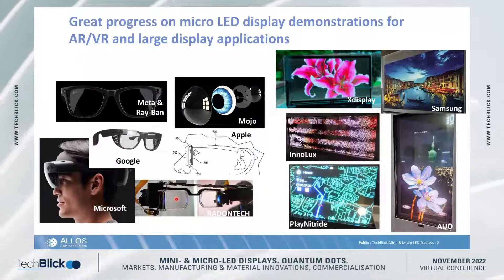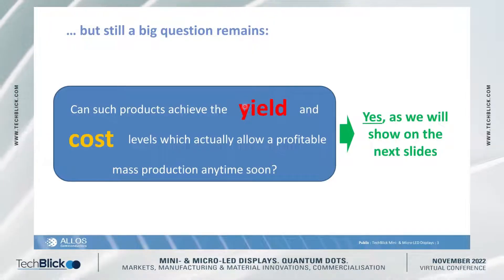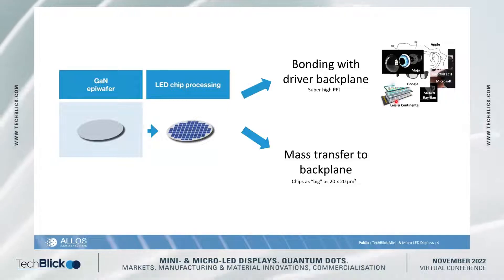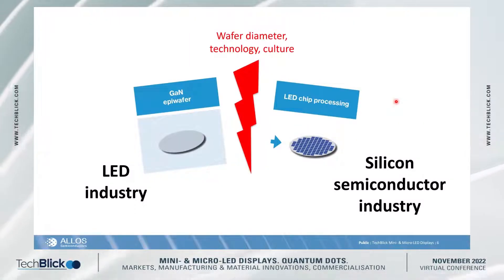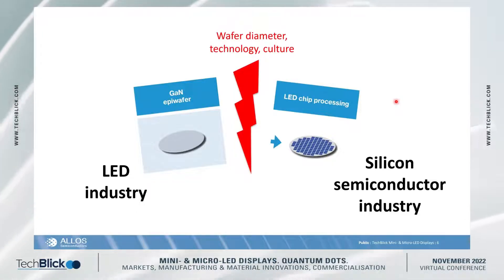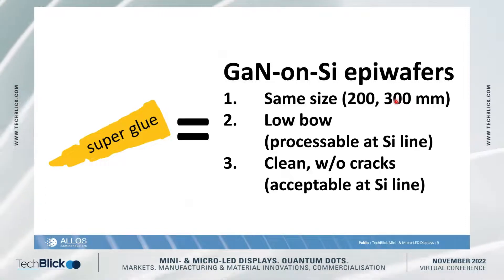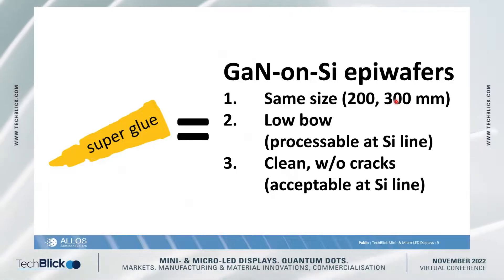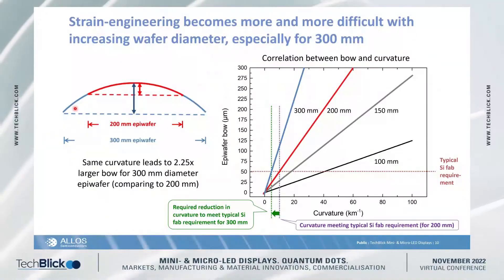ALLOS Semiconductors | Development of GaN uLEDs on 300mm Si wafers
Alexander Loesing, Co Founder